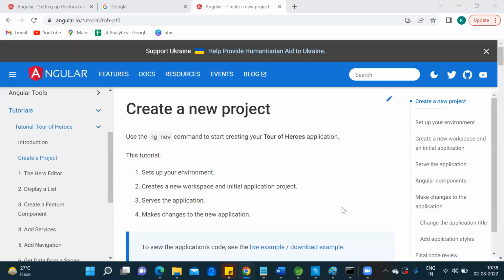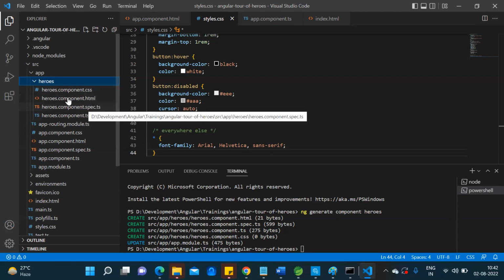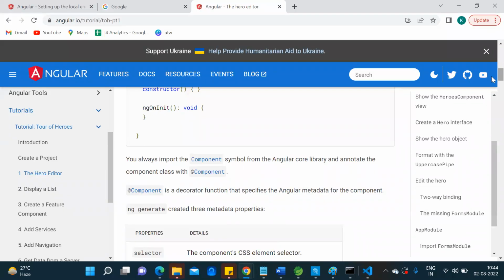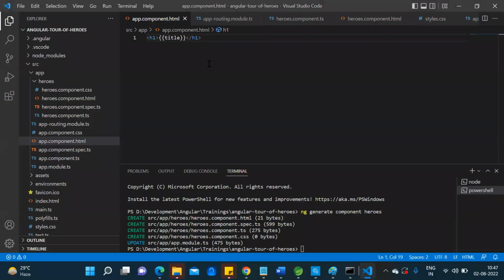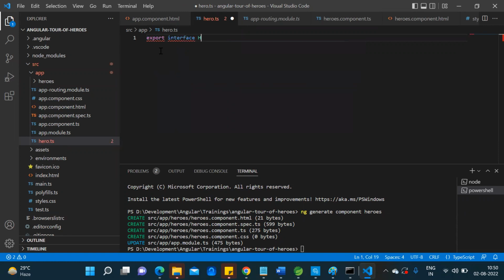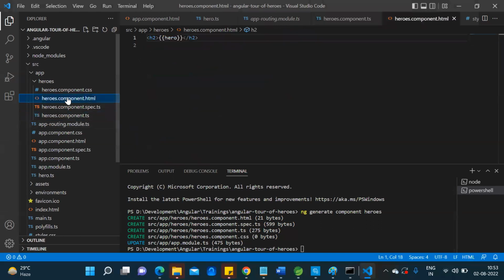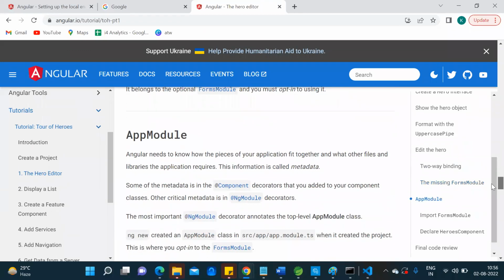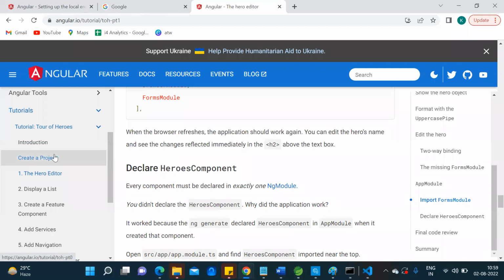The hero editor 1